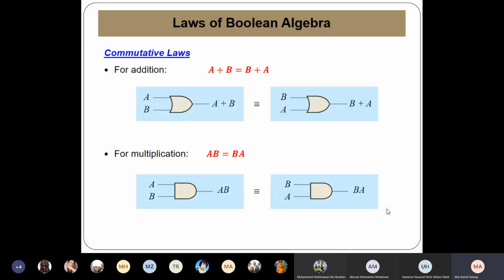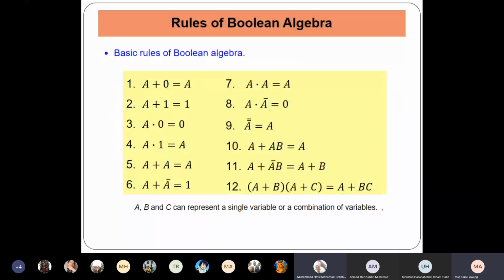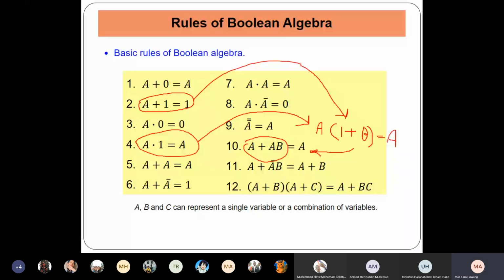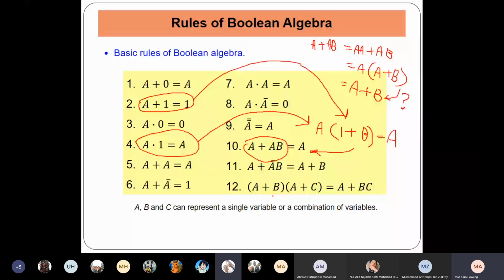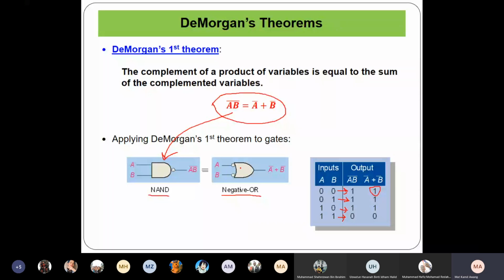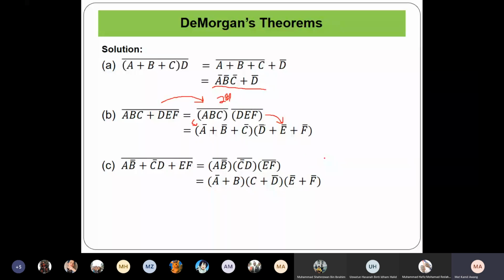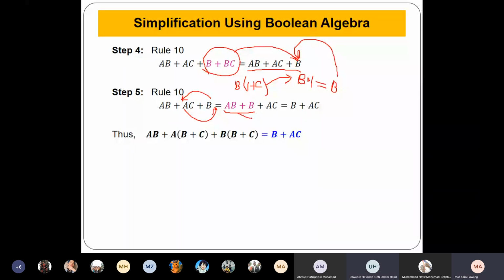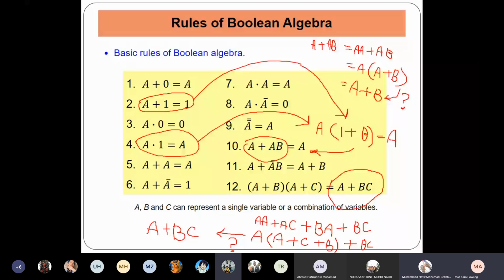EEE3362 20200514 Boolean Algebra Part 1